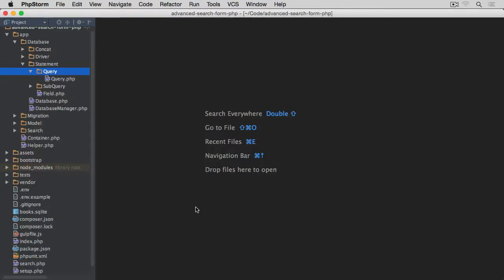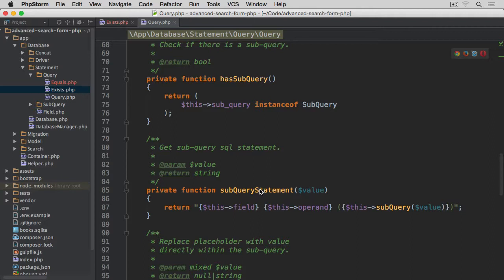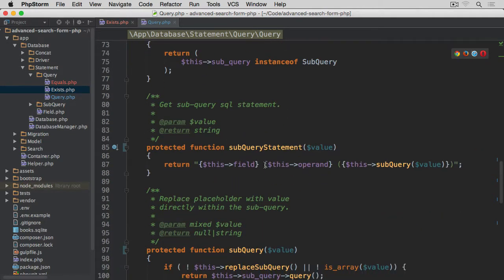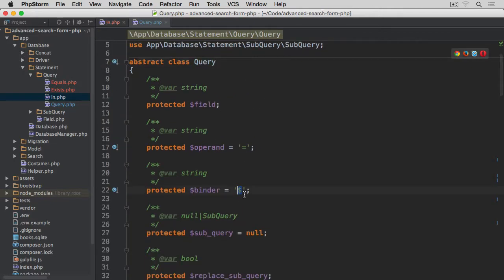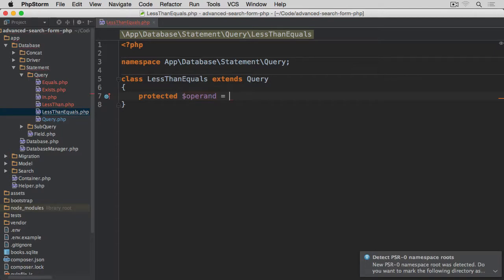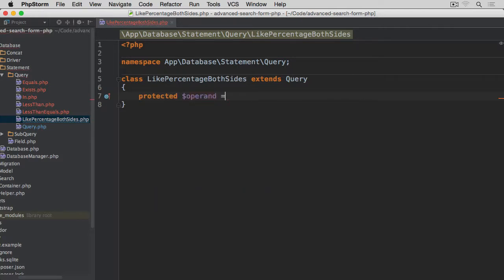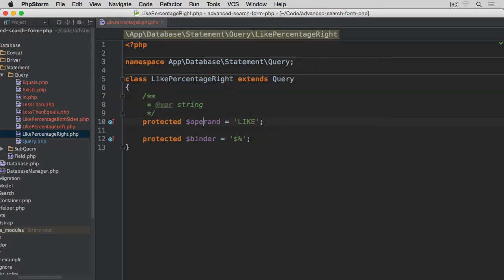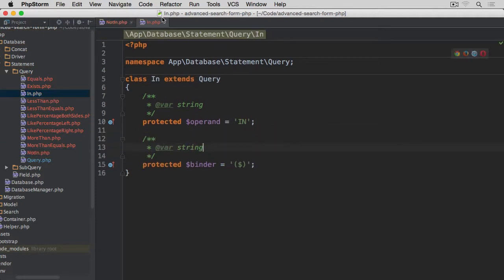07-05: Query classes